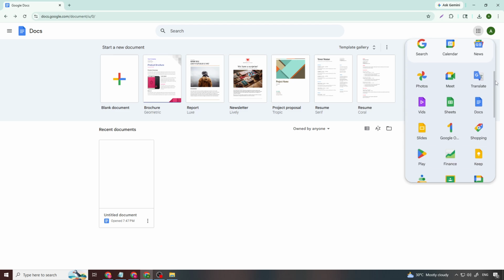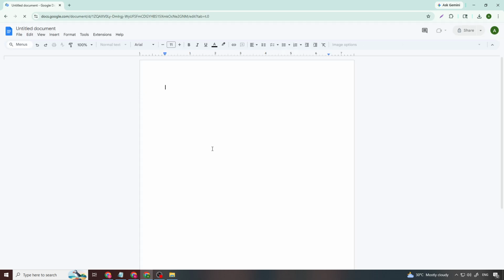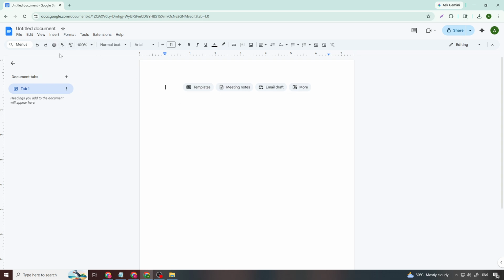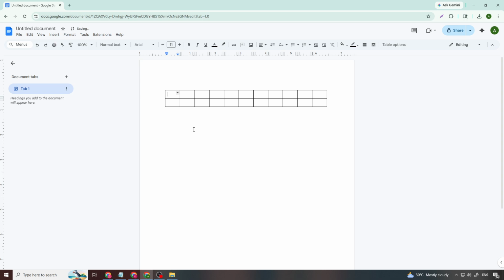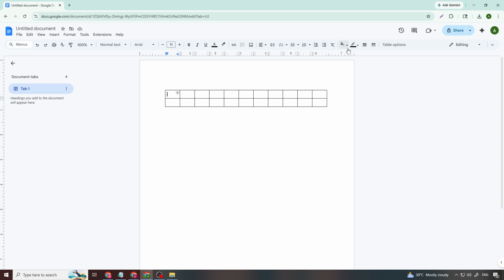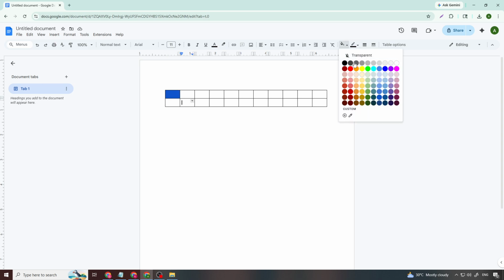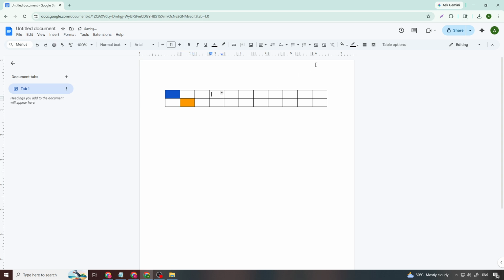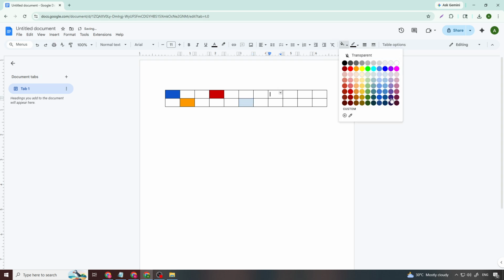How To Add Color To A Table In Google Docs (2026 Beginner Tutorial)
Learn how to **fill a table with color in Google Docs**. In this quick tutorial, you'll discover how to insert a table, apply fill colors to rows or cells, and use color to make your documents more organized and visually appealing.

Video Chapters
00:00 - How to Fill a Table with Color in Google Docs
00:08 - Open Google Docs
00:16 - Create or Open a Document
00:22 - Insert a Table
00:36 - Select the Row or Cell
00:43 - Apply Fill Color Using the Paint Bucket
00:51 - Color Multiple Rows for Better Organization
00:59 - Improve Table Readability in Google Docs